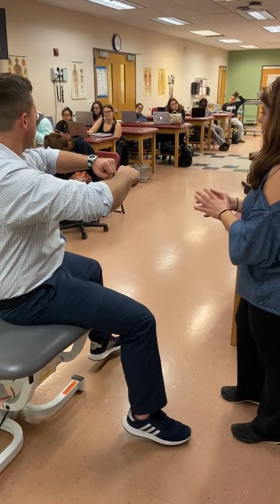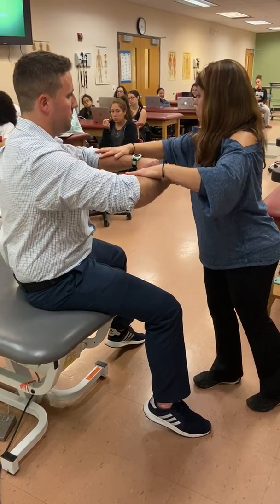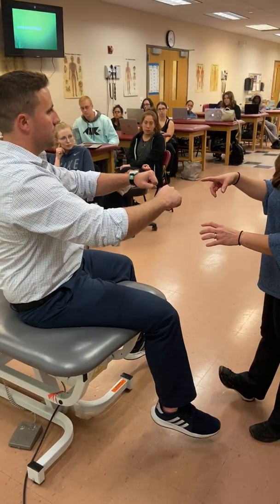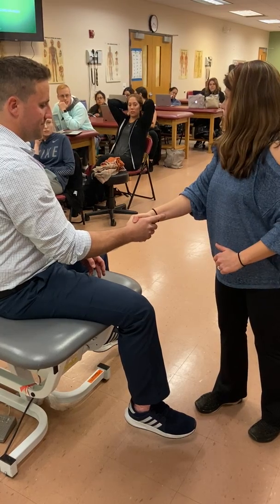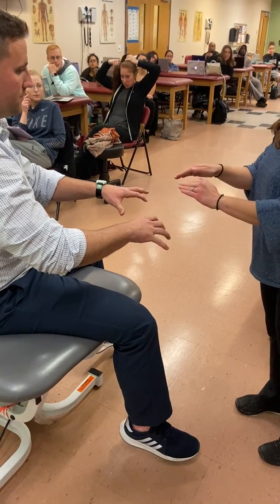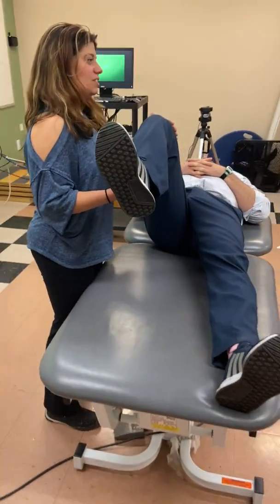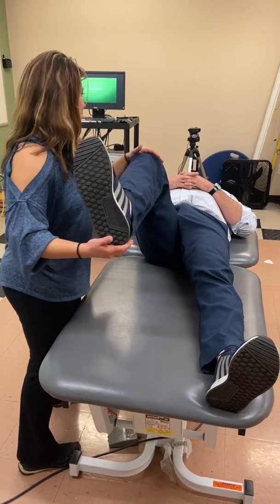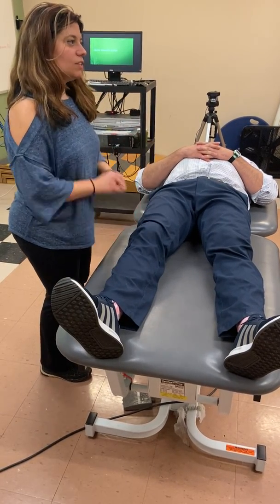Screen_ UE and LE Gross Strength Assessment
UE+LE flow design.